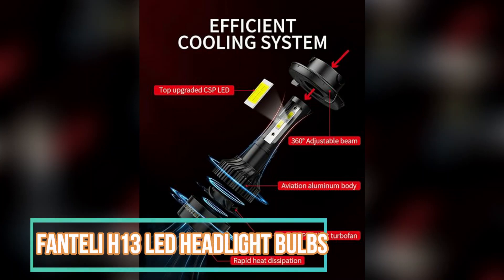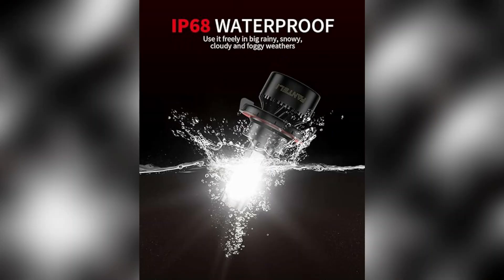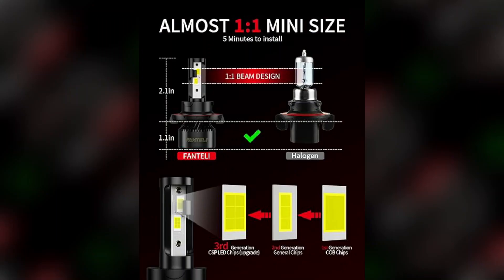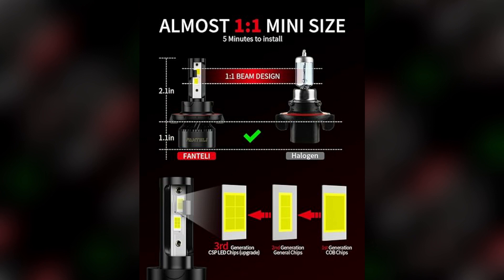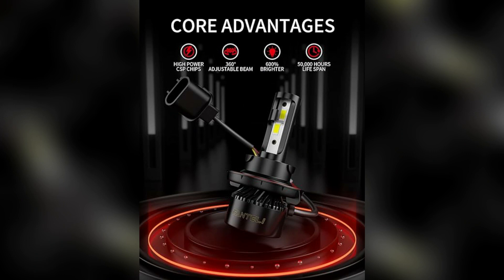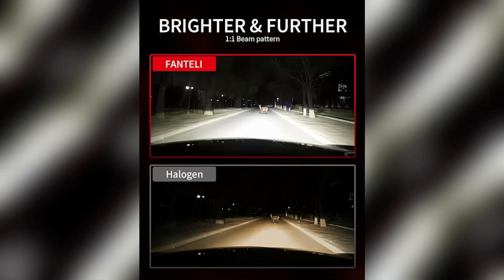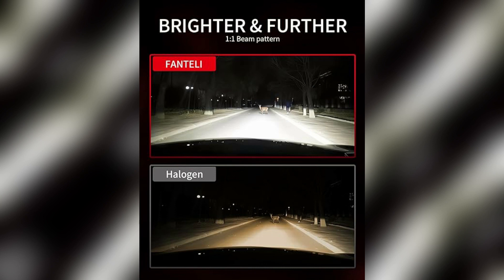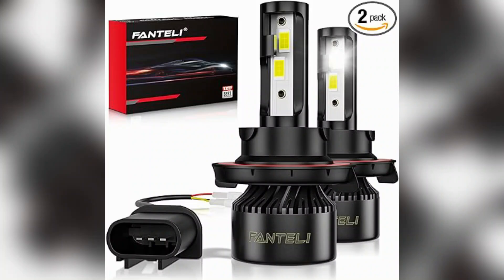FANTELI H13 LED Headlight Bulbs, 20000 Lumens 600% Brighter 9008 LED Headlight Bulbs High and Low Be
FANTELI H13 LED Headlight Bulbs, 20000 Lumens 600% Brighter 9008 LED Headlight Bulbs High and Low Beam 6500K Cool White CSP LED Headlights Halogen Replacement, Pack of 2

Led Headlight Review  is a participant in the Amazon Services LLC Associates Program an affiliate advertising program designed to provide a means for website owners to earn advertising fees by advertising and linking to amazon.com, audible.com, and any other website that may be affiliated with Amazon Service LLC Associates Program.

In this video Portions of footage are not original content produced by Led Headlight Review.Portions of stock footage of products were gathered from multiple sources including,Amazon, manufacturers, and various other sources.
"All claims, guarantees, and product specifications are provided by the manufacturer or vendor.Led Headlight Review  cannot be held responsible for these claims, guarantees, or specifications"